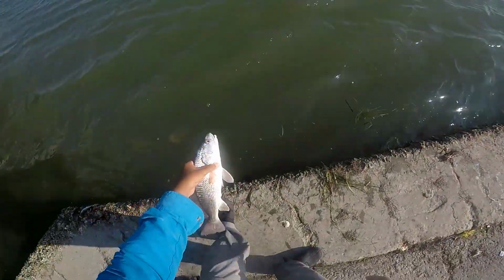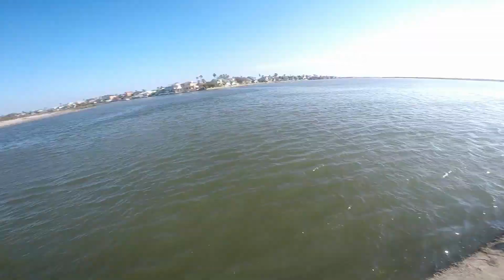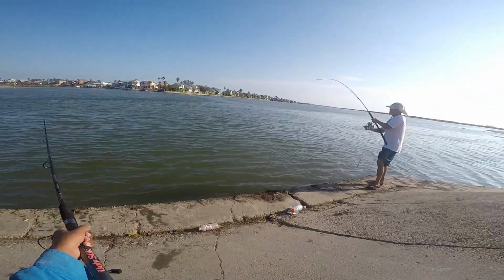Just how important is it to wear your life jacket/PDF???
your pfd is your best friend in rough and sketchy conditions. i had recently experienced what the surf can do to someone and trust me it is very scary if you are in experienced and is nothing to be trying your luck with. so please take my advice and you have anything to say from your experiences share them in the comments. and thanks for watching.